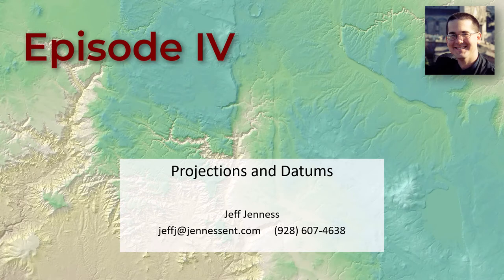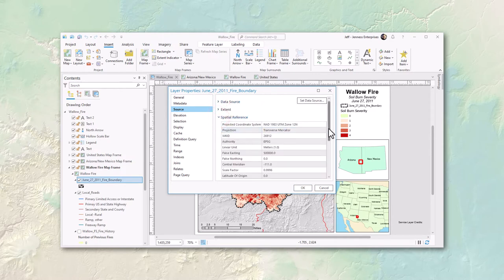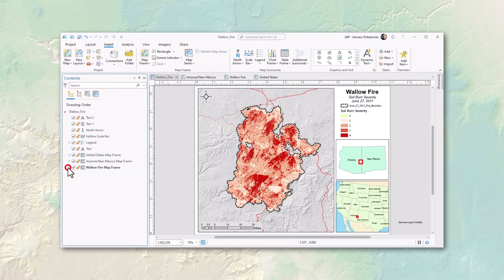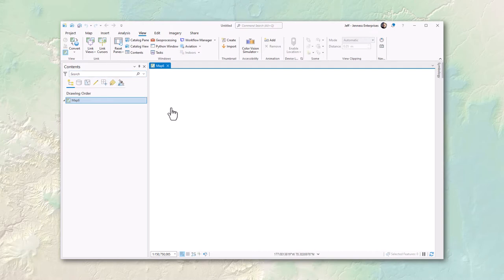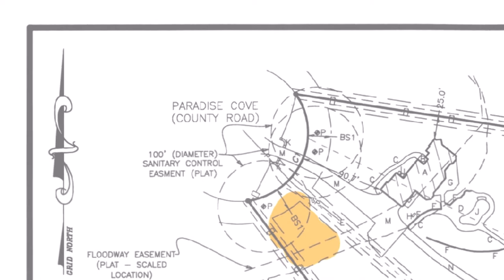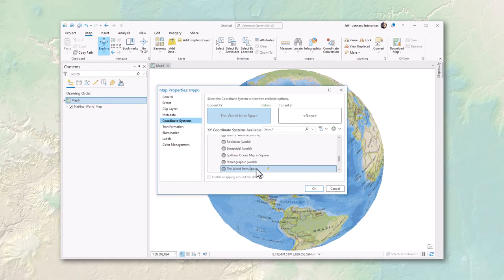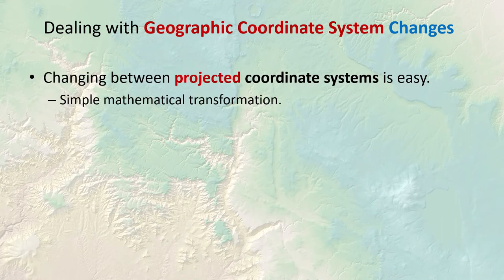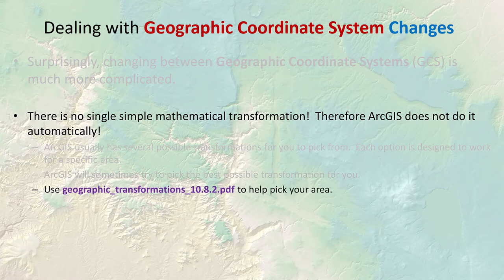Projections and Datums in ArcGIS Pro (#4 of 5): Using Projections and Datums in ArcGIS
An introduction to projections and datums in ArcGIS.  Here we discuss how to use ArcGIS to map and analyze data in different coordinate systems.